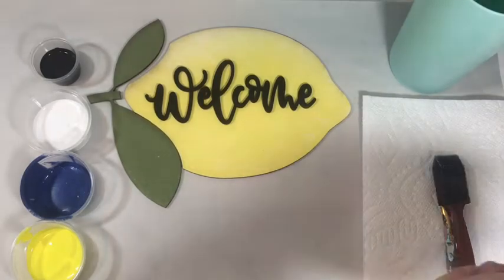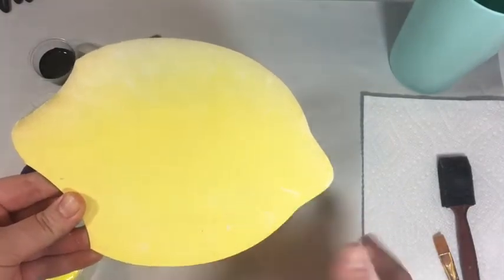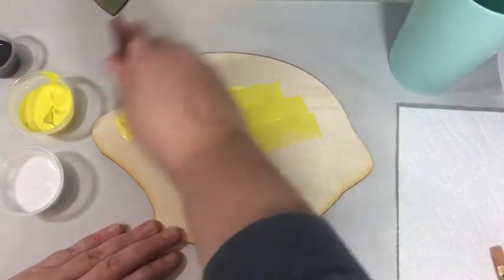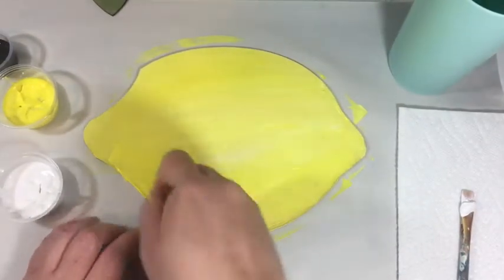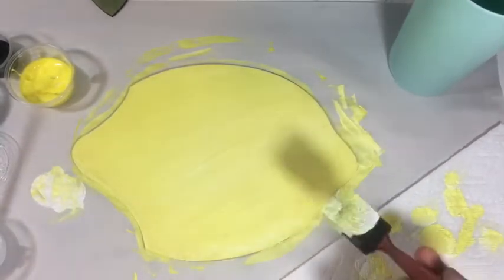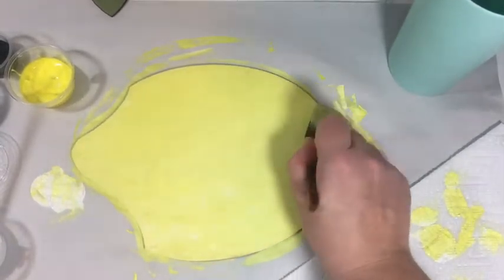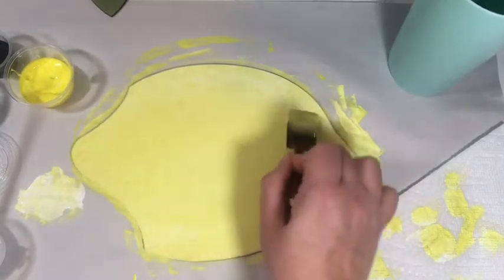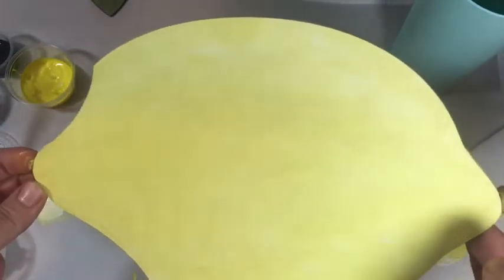How to Paint a Lemon